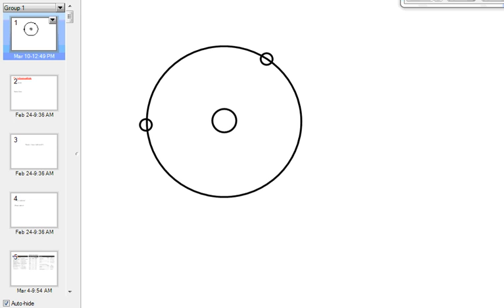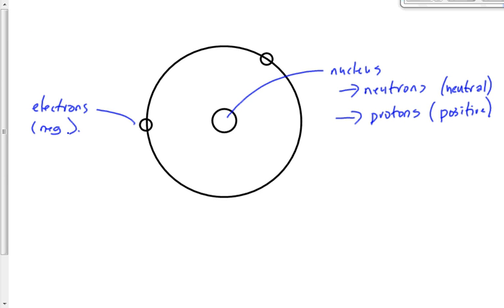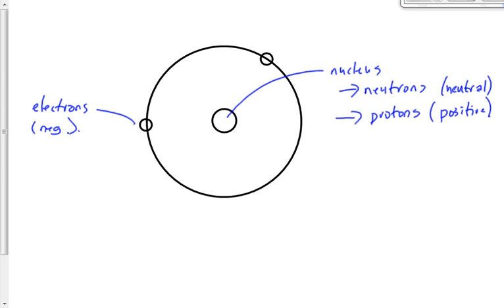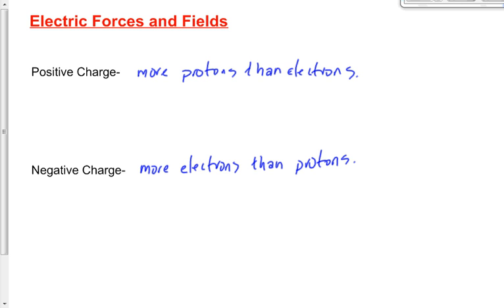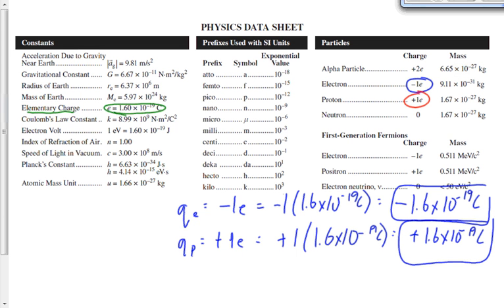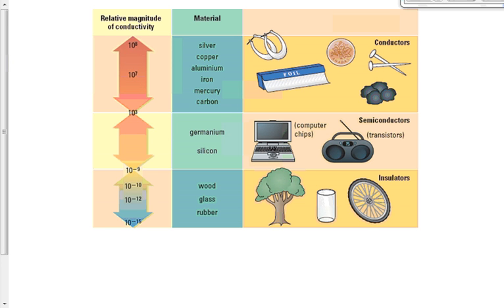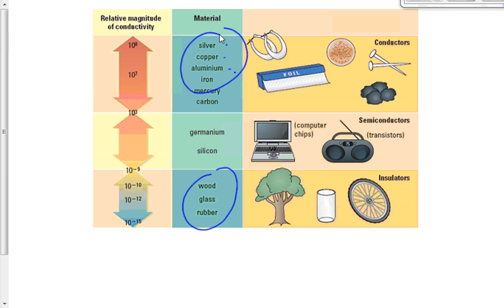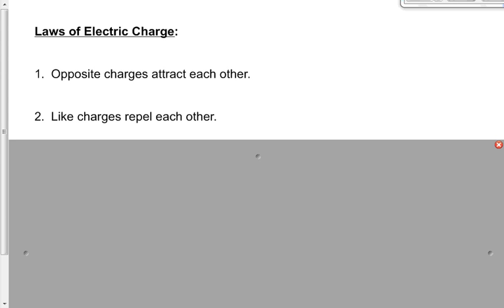(201-P3015S) Electricity Introduction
Introduction to electricity, including charge, units, and introductory electricity terms.